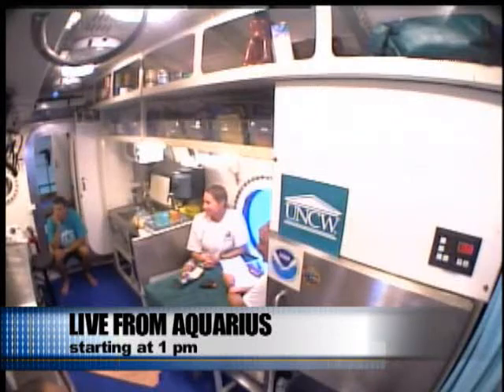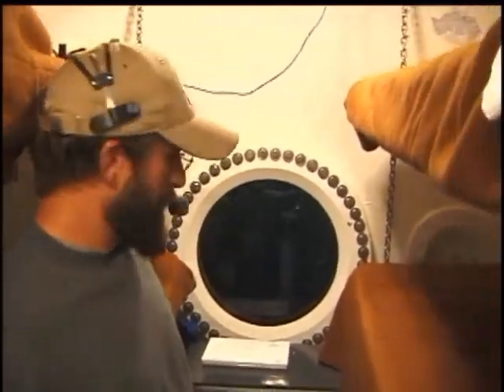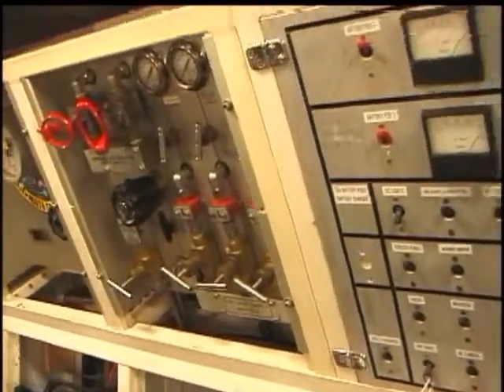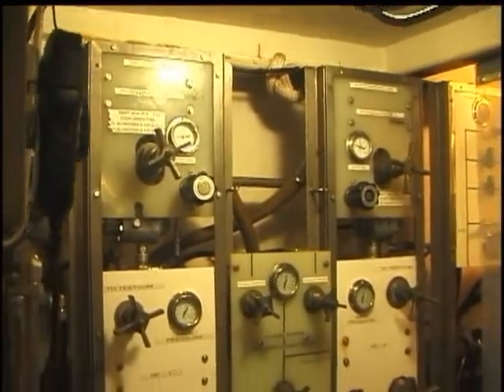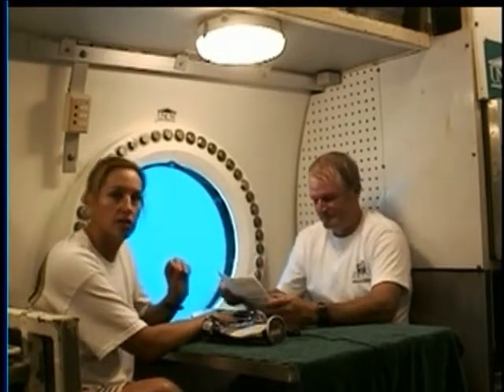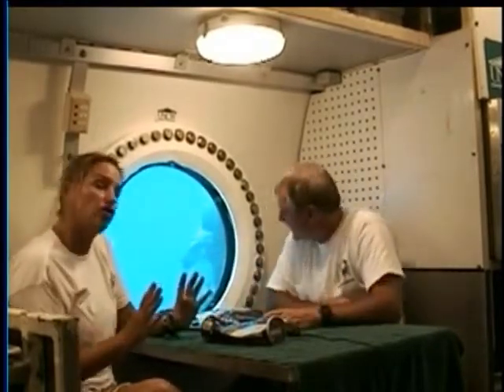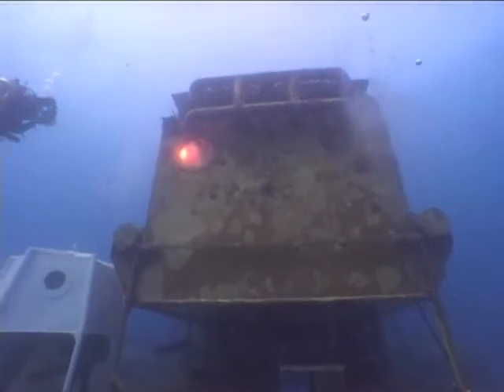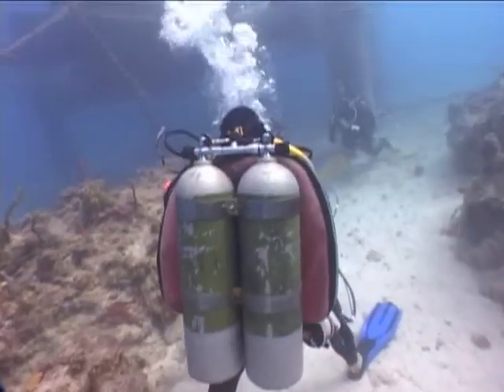Congressman Baird's visit to Aquarius Part 1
Listen to the Congressman and Ellen Prager from inside Aquarius